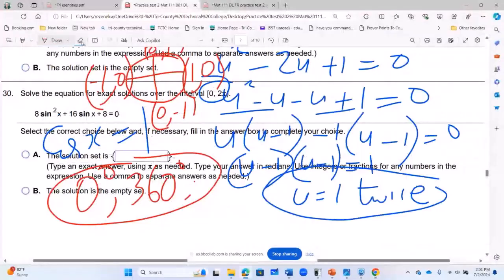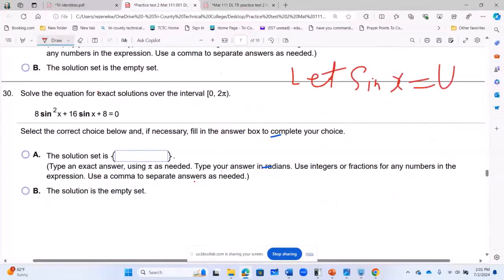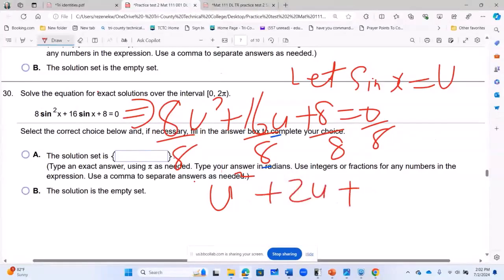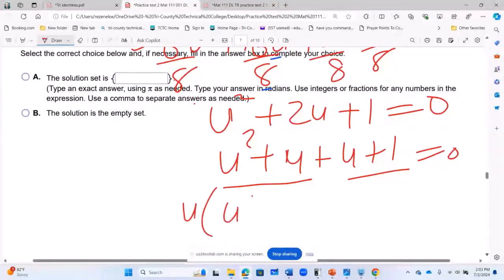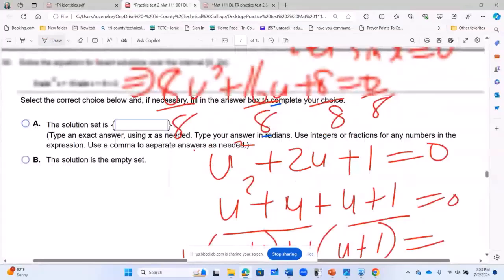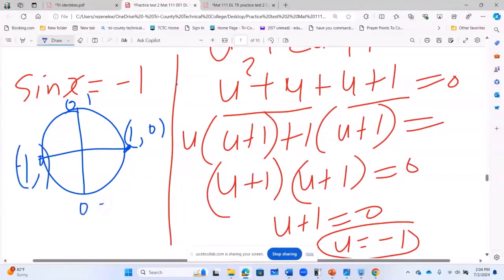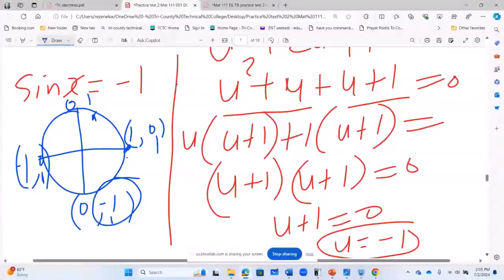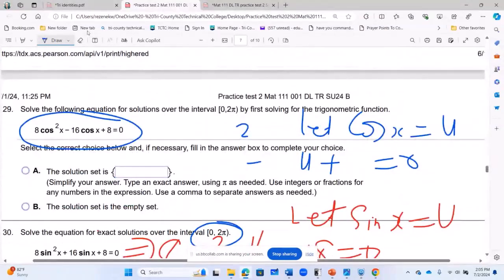College Trigonometry: Trigonometric equations.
CollegeTrigonometry: Solving Trig equations.
In this video, we'll cover how to solve Trigonometric equations step by step. Whether studying for a test or brushing up on your trig skills, this tutorial will help you master trigonometry equations!